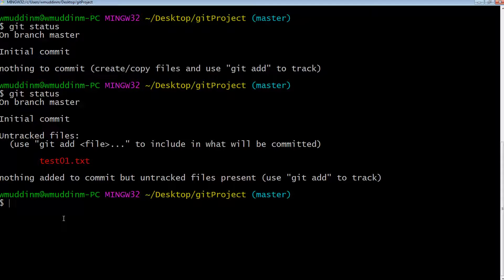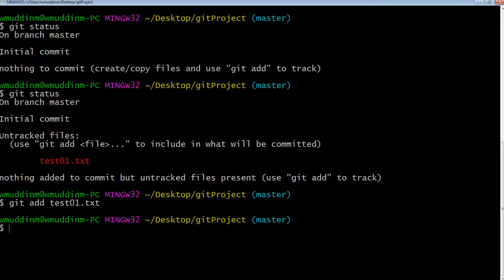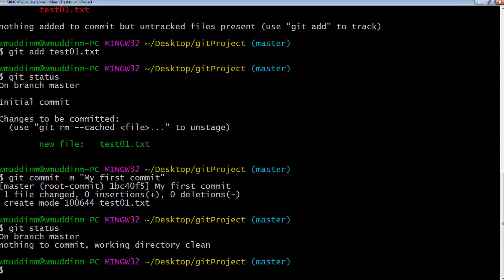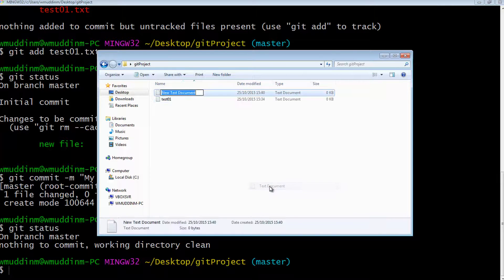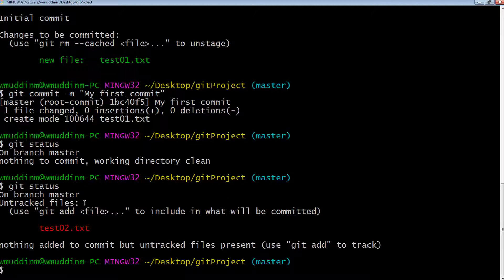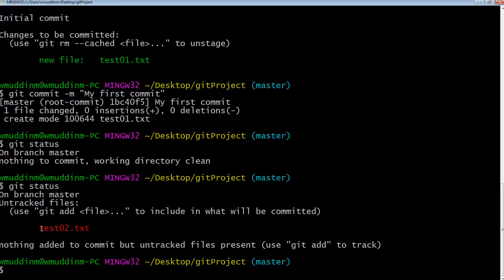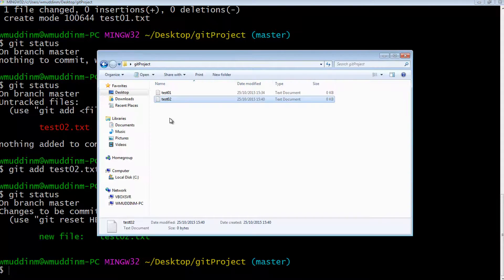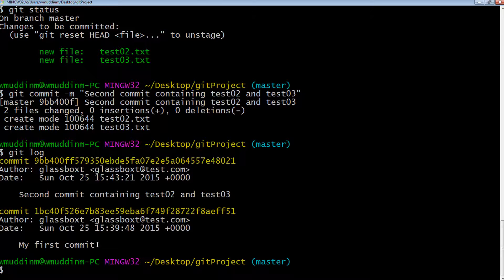Git Tutorial 03 (Workflow) | QAShahin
Git video tutorial on Git Workflow. I will discuss local, staging and commit phases for Git.

Resources:
Introductory music: